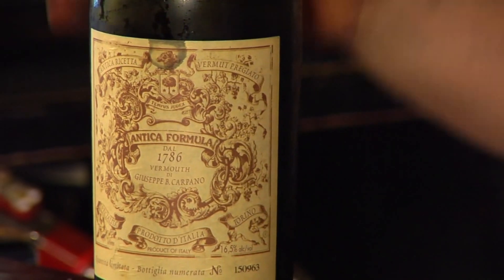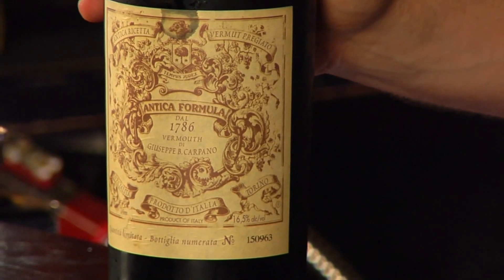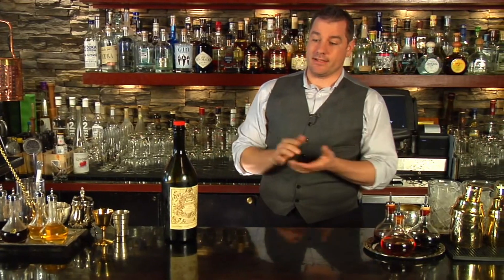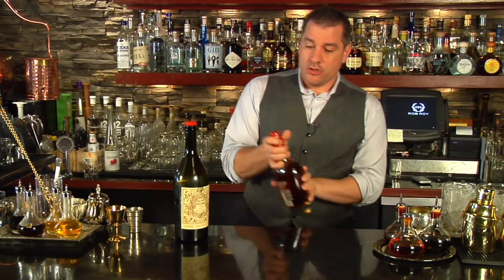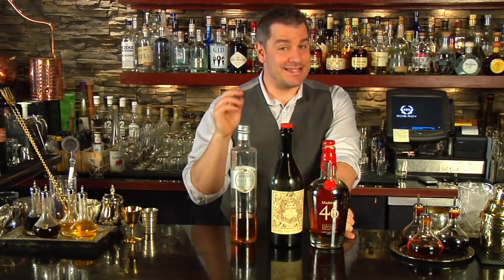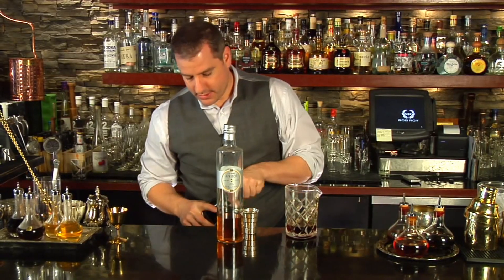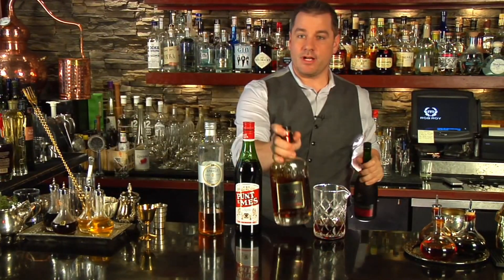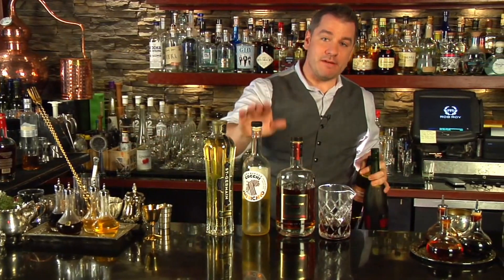Vermouth in Cocktails - Raising the Bar with Jamie Boudreau - Small Screen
How to Mix Vermouth in Cocktails

Vermouth is an often miss treated ingredient behind the bar. Like wine, vermouth should be refrigerated after opening and used within two weeks. Some of the best cocktail are made with vermouth; the Manhattan and the Martini to name two. With The Golden Ratio, using vermouth in your next cocktail creation can be simple and fun.